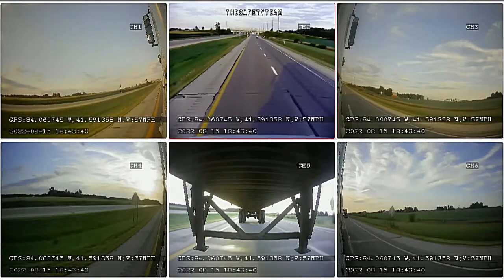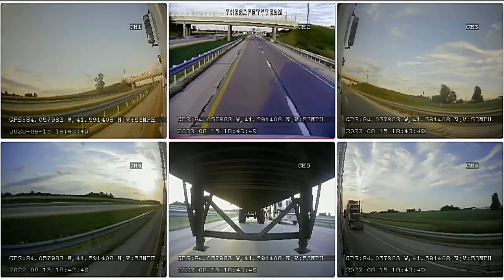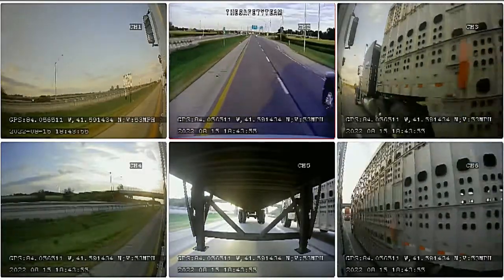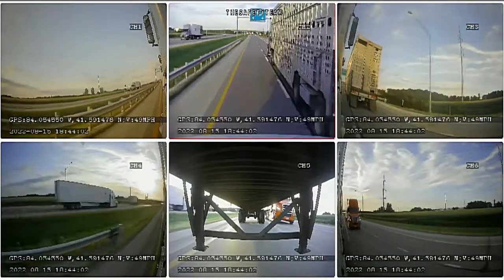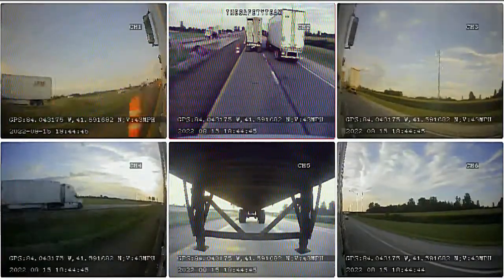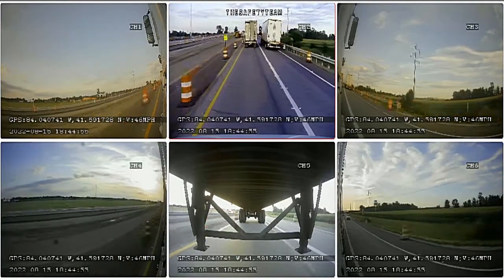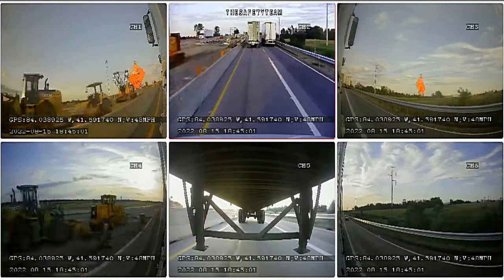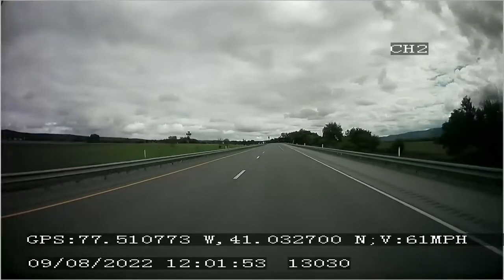News from The Safety Team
These are 2 new special cameras that will eliminate any doubt about our videos. The have been specially designed for us. We are also starting a new series of videos so keep posted.